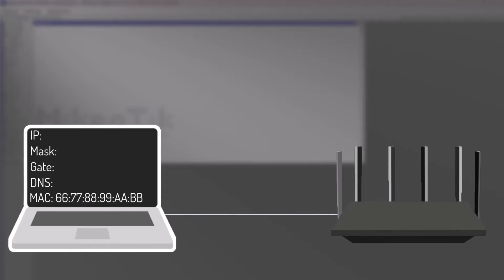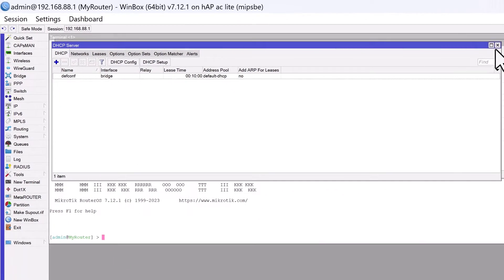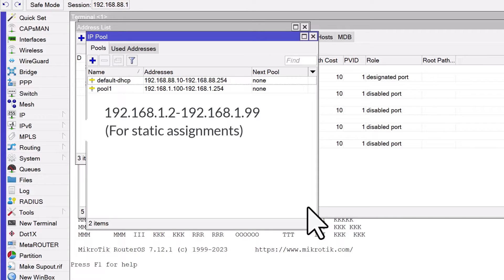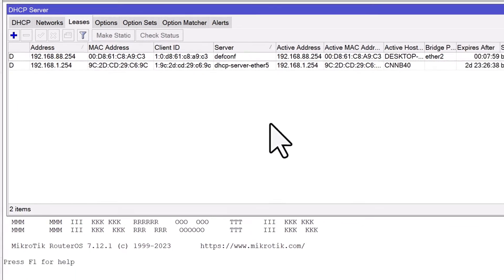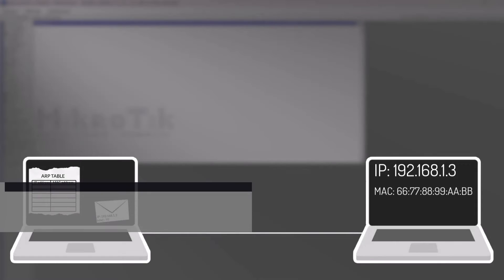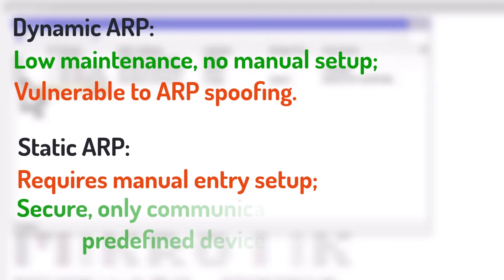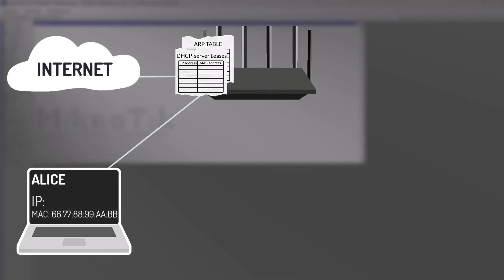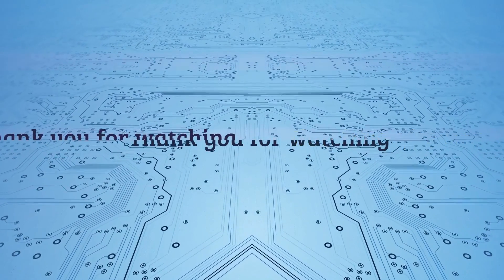MikroTik DHCP & ARP: The Ultimate Configuration Guide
Dive into the world of MikroTik RouterOS in our comprehensive tutorial. Discover the ins and outs of DHCP and ARP configurations, essential for any network enthusiast. From setting up your DHCP server and understanding dynamic vs static ARP, to safeguarding your network against ARP spoofing, we've got you covered. This step-by-step guide is perfect for both beginners and experienced users looking to enhance their MikroTik skills.

00:00 - Intro
00:28 - Understanding DHCP
01:48 - Configuring DHCP Server
06:55 - Static DHCP Assignment
08:24 - DHCP Client
09:02 - Understanding ARP
10:32 - Dynamic ARP in MikroTik
11:06 - Static ARP in MikroTik
12:31 - ARP Spoofing Attack Explained
13:37 - Add ARP for Leases and Reply-Only Explained
14:19 - Configuring Add ARP for Leases and Reply-Only in MikroTik
15:35 - Outro